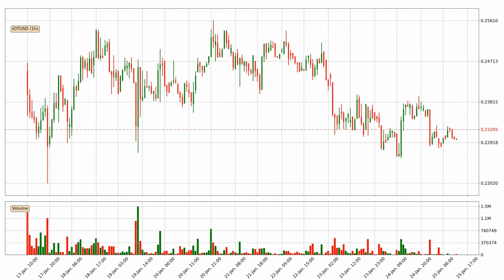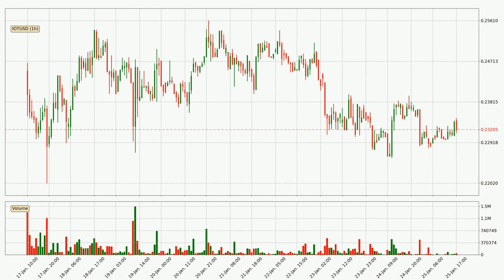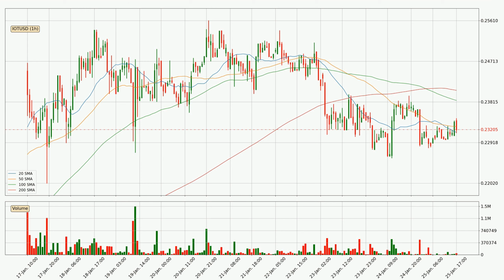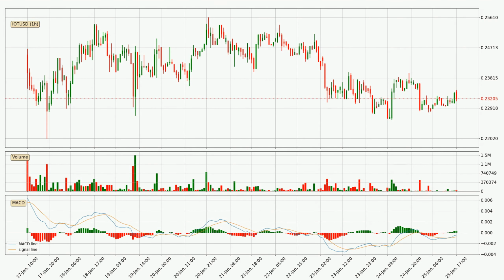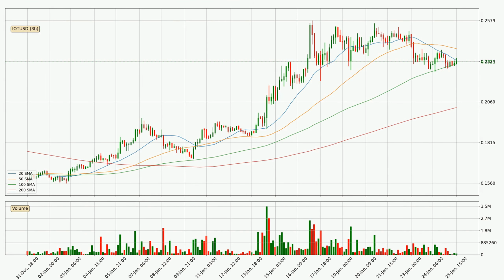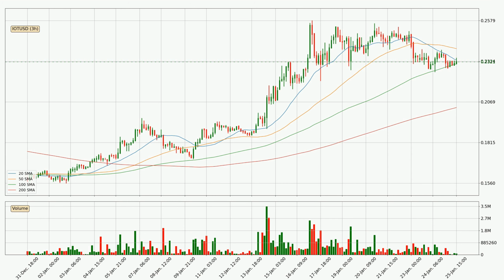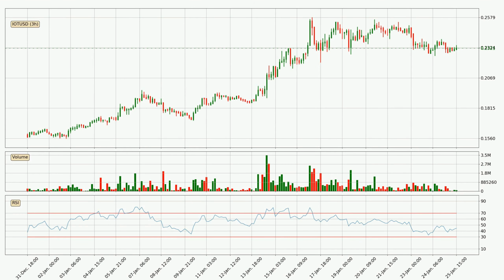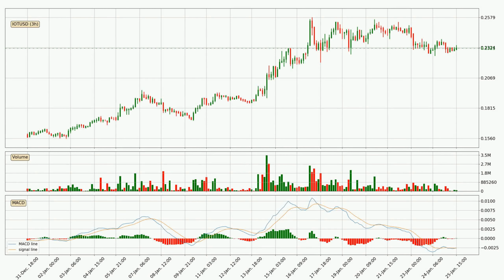Price Down With 1.3% 📉 For IOTA. What Follows Next For IOTUSD? | FAST&CLEAR | 25.Jan.2020